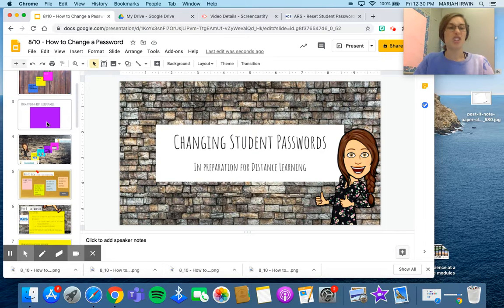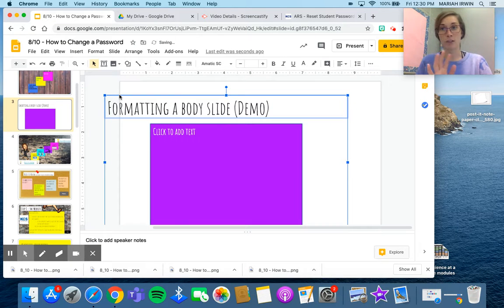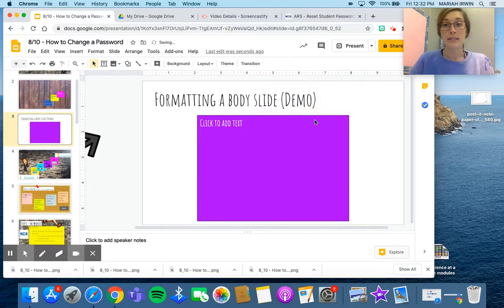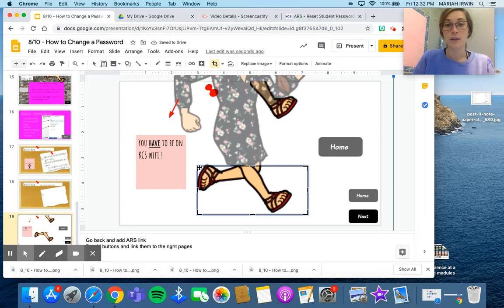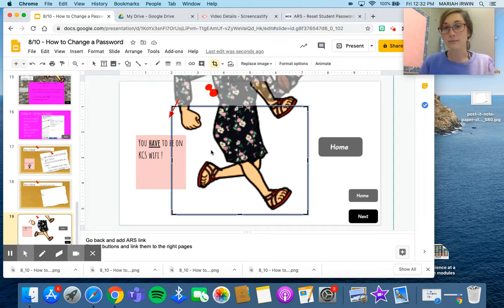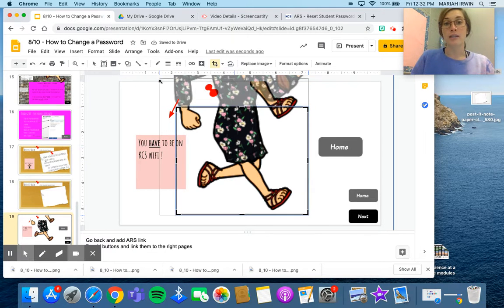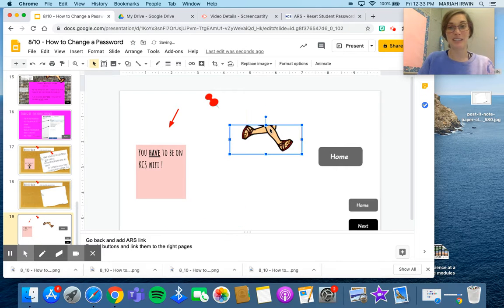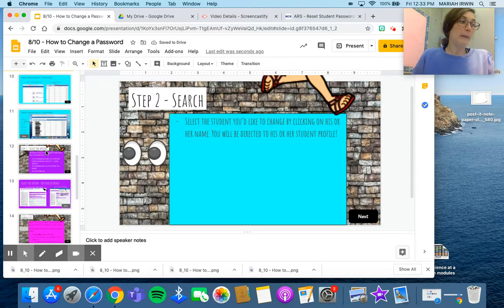How to format interactive Slides (Tips and Tricks)